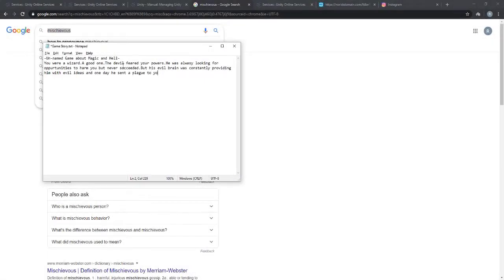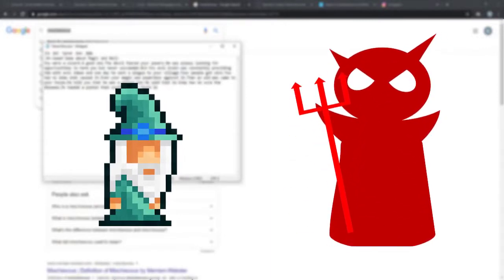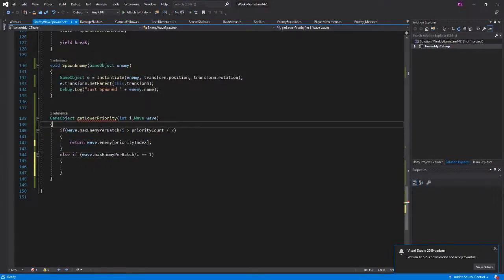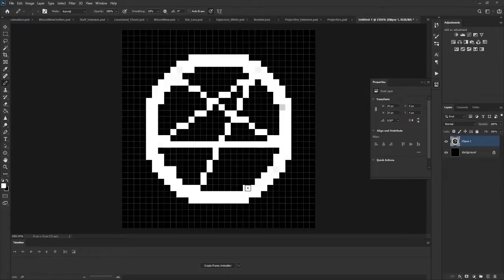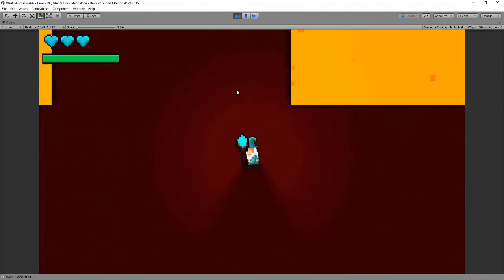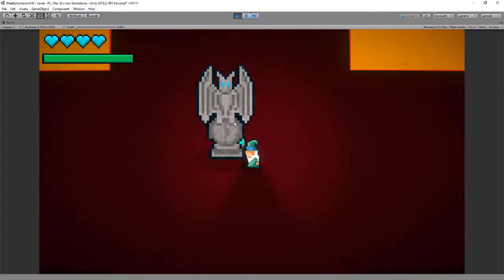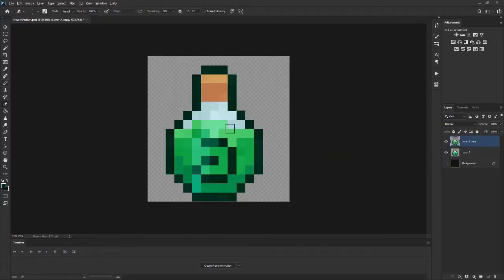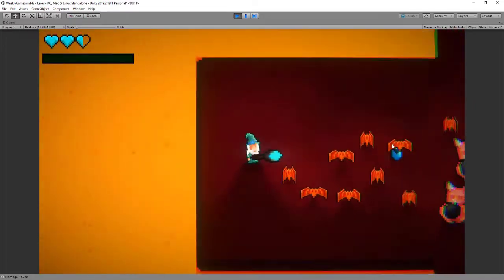Making of Against Hell | Unity Devlog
Hello Everyone!
This is my first ever try at making a devlog.It's about a game I made in unity for the Weekly Game Jam 142. The game was made in unity over a time period of approximately 4 days.This video documents the process of making this game.
I hope you people like this video.